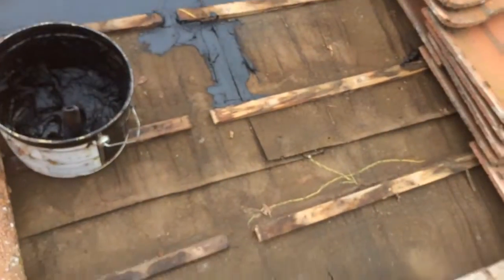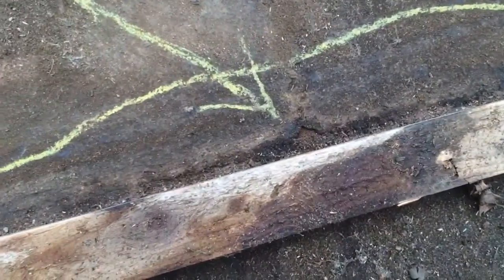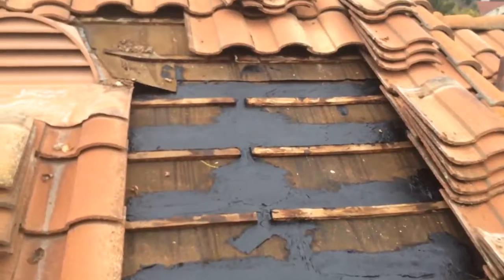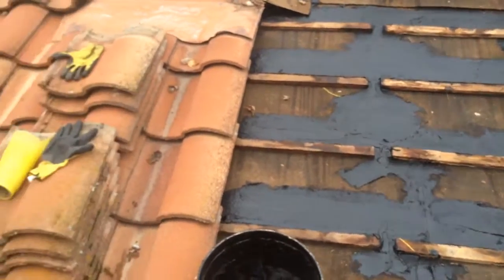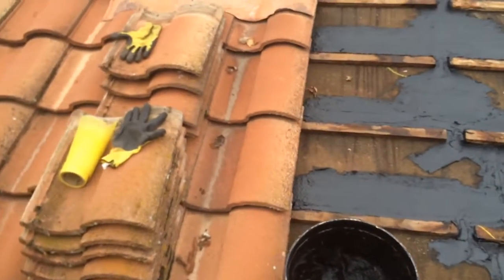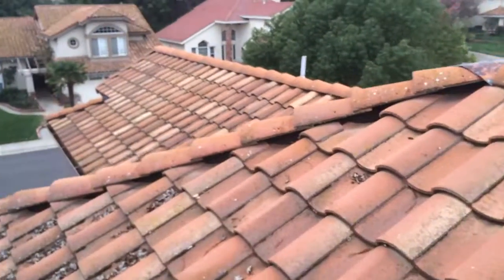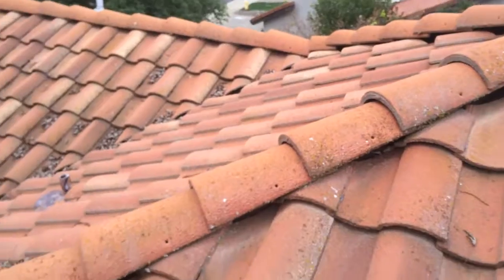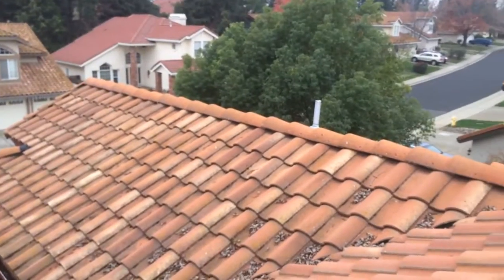Barrol tile roof with a leak.